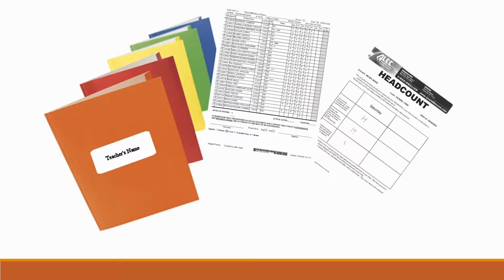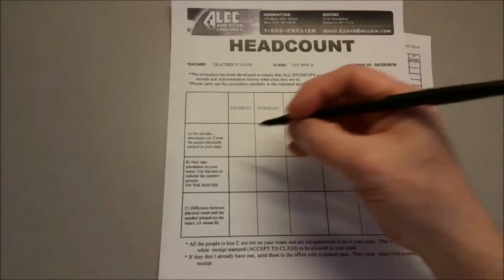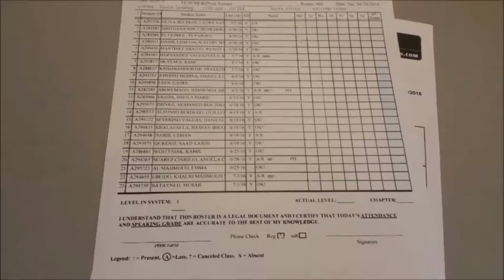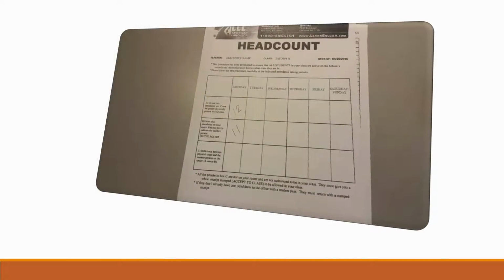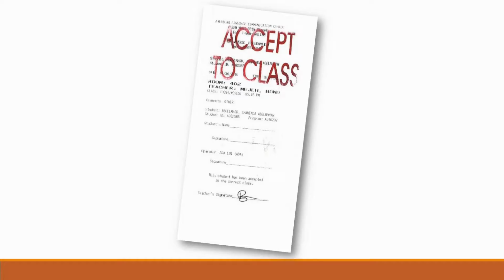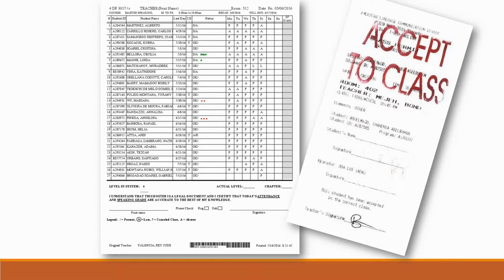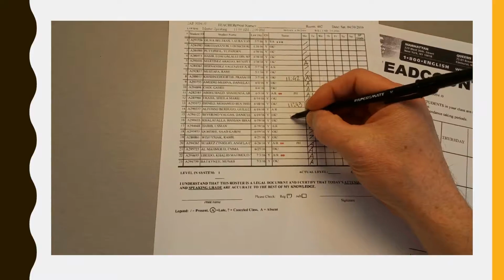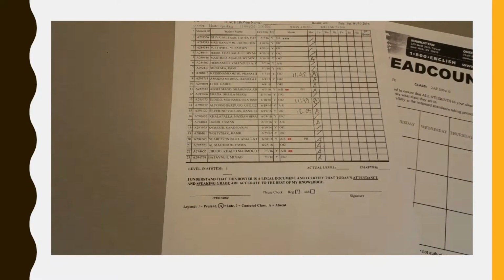Attendance Taking Procedure Training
Attendance Taking Presentation